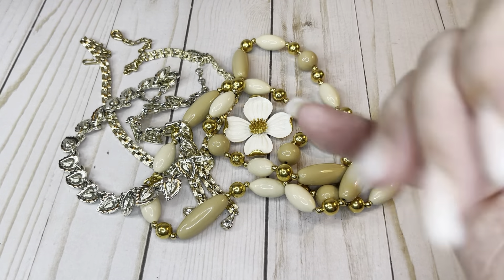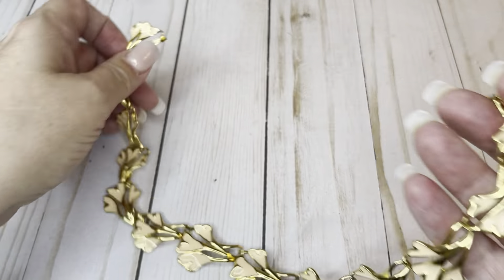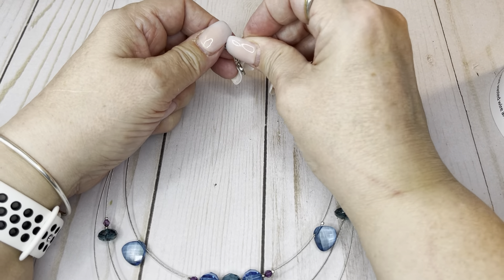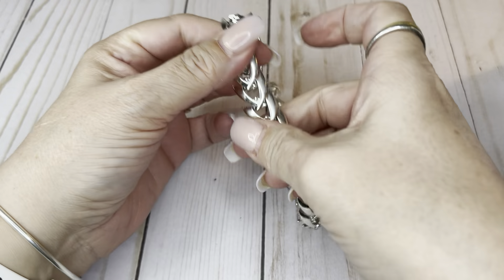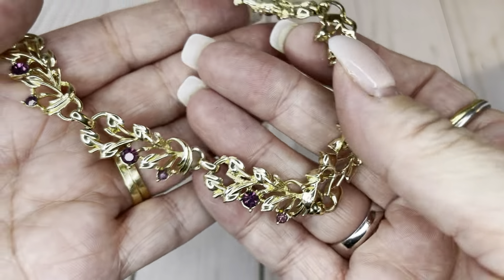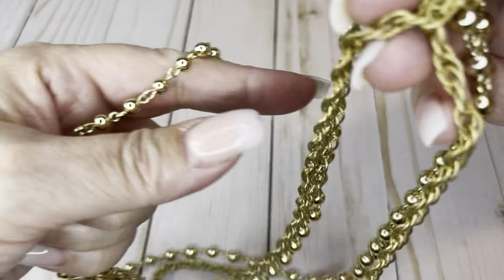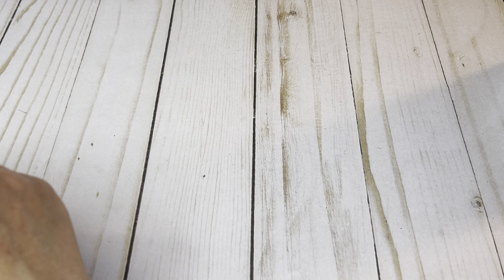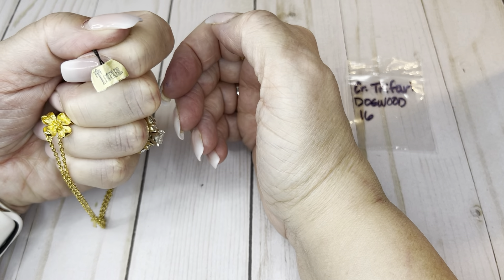Jewelry unboxing sale! ALL TRIFARI, CORO, NAPIER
Help me get ready for my auction and have first shot at the jewelry!

Lots of sterling gemstone rings coming soon!!!

How to find me:
Whatnot: mymommaandme
E-Bay: my.momma.and.me
Posh: mymommaandme